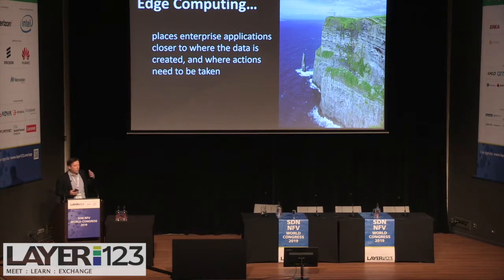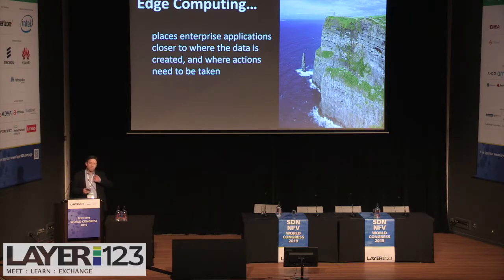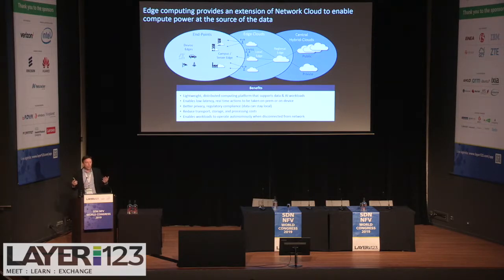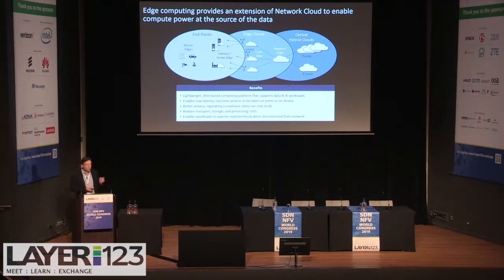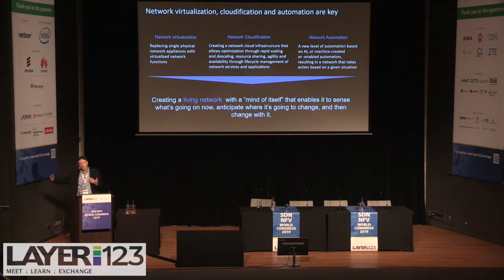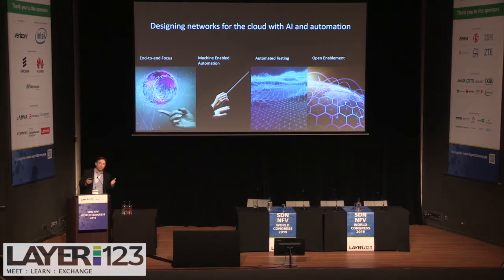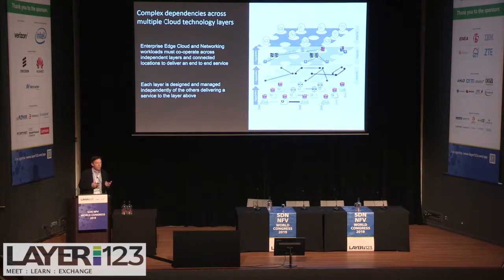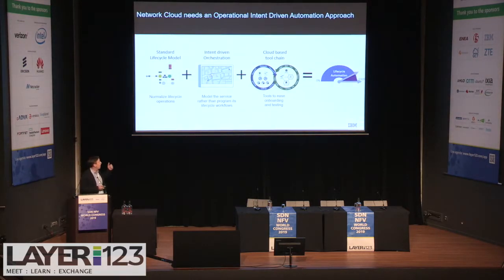1 Denis Murphy | Offering Manager – IBM Hybrid Cloud